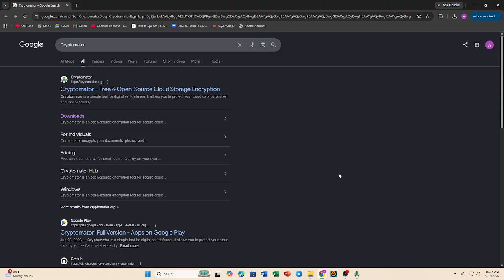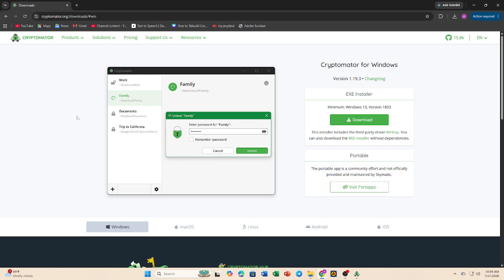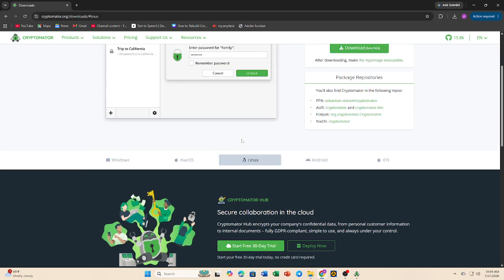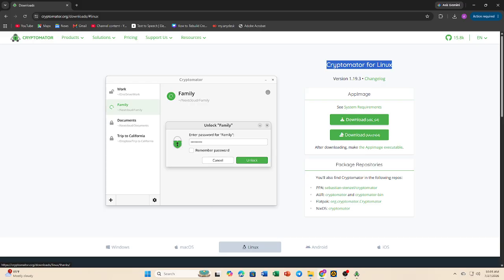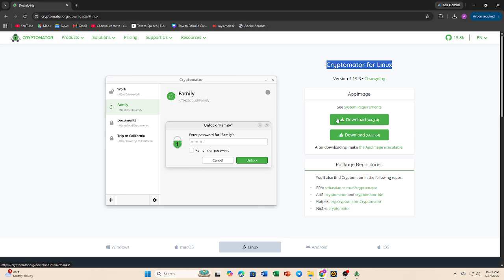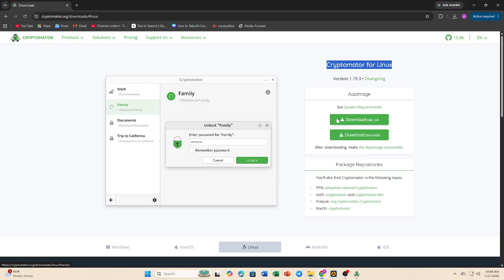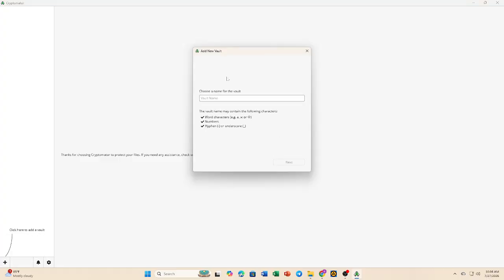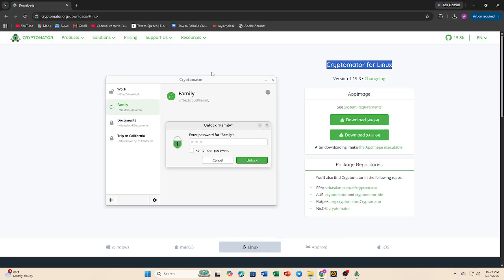How to Install Cryptomator on Linux Full Guide 2026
Install Cryptomator on Linux with this complete 2026 guide. Learn how to download and install Cryptomator on popular Linux distributions, set up the application, create or open encrypted vaults, and start protecting your files with strong encryption. Follow step-by-step instructions to install Cryptomator on Linux and secure your data in 2026.